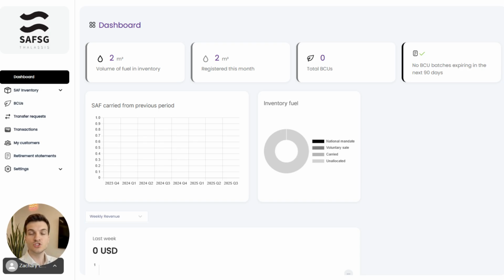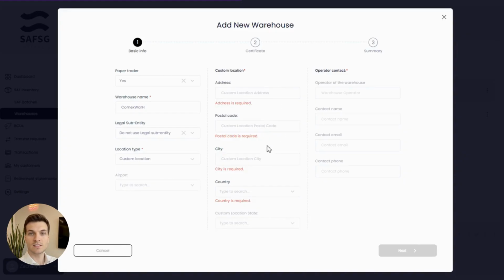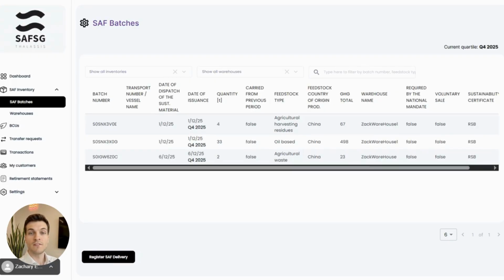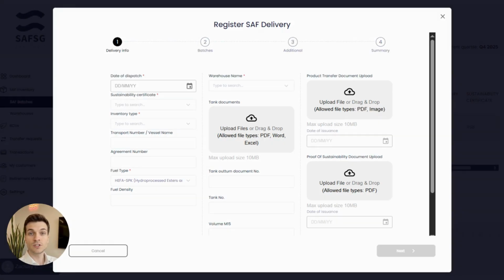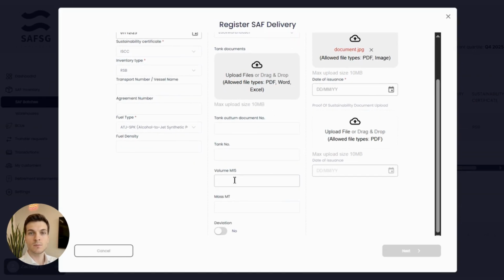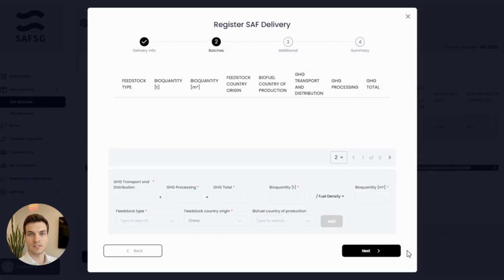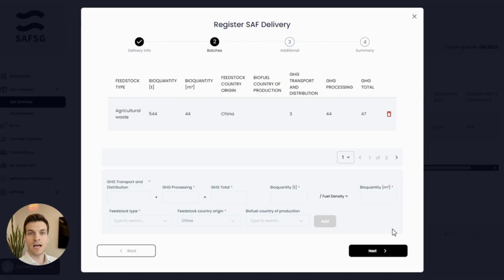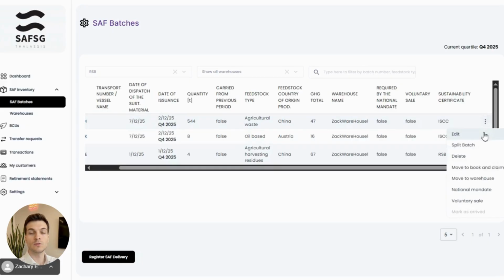SAFSG Registry Tutorial: Registering SAF, Creating Batches, and Managing Warehouses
Learn how to register SAF deliveries, create and manage warehouses, add batches, and navigate the Supplier workflow inside the SAFSG Registry, Singapore's digital Book & Claim infrastructure for Sustainable Aviation Fuel.

In this tutorial, we walk through the full process from logging in as a Supplier to creating a Warehouse, adding SAF batches, understanding Paper Trader logic, uploading documentation, reviewing lifecycle data, and completing the delivery registration process.

Timestamps:
00:00 – Intro
00:11 – Create a new Warehouse
00:15 – Creating a new warehouse
00:51 – Viewing SAF stored in a warehouse
01:05 – Registering a new SAF delivery

This video is ideal for:
• SAF suppliers
• Airlines
• Logistics & transport providers
• Corporate fuel buyers
• Anyone working with mass-balancing, Book & Claim, or SAF reporting

Follow Thalassis for more SAF learning content, registry demos, and Book & Claim insights

Stay updated as we continue to build digital infrastructure that supports global SAF adoption, transparent sustainability reporting, and end-to-end traceability.